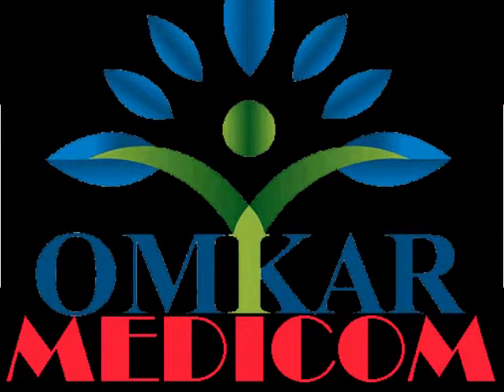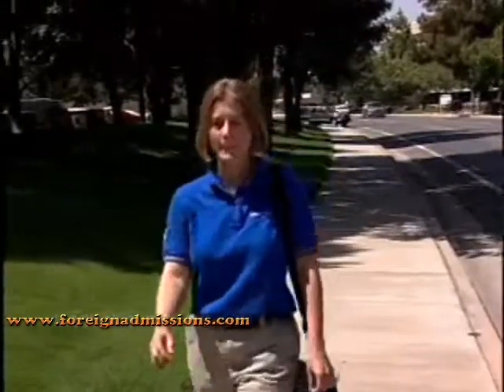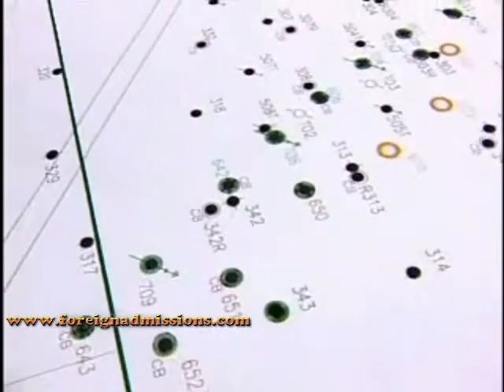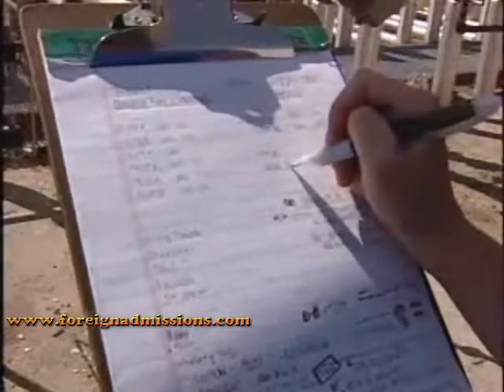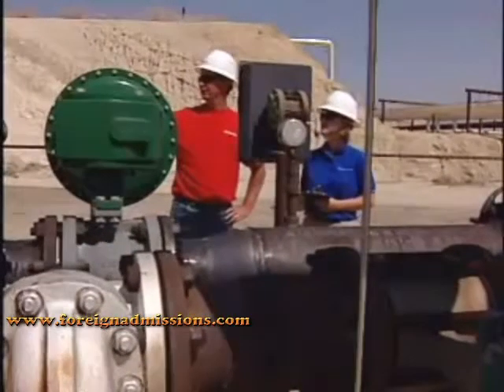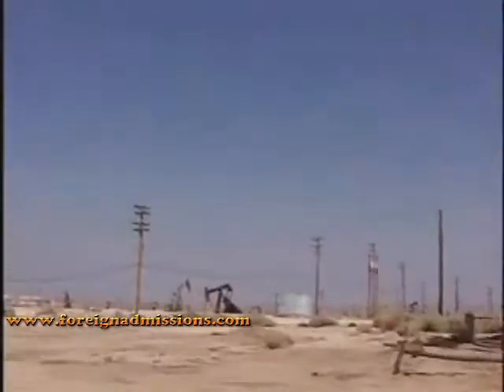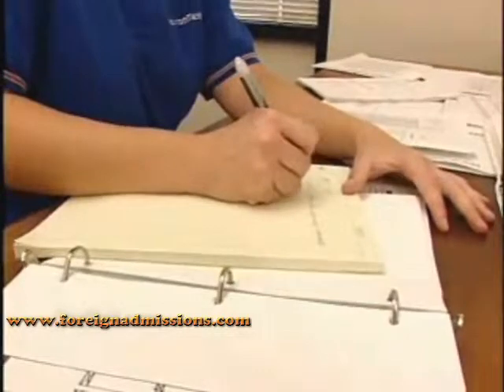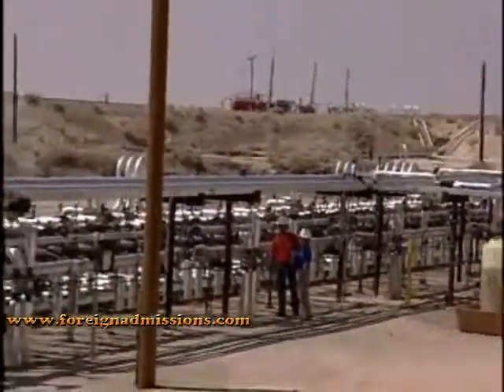Job Profile of Petroleum Engineers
What is Petroleum Engineering?
Petroleum Engineering is an engineering discipline concerned with the activities related to the production of hydrocarbons, which can be crude oil or natural gas. The two key areas of learning will be oil exploration and processing of crude oils.

Career Prospects
Petroleum engineering has historically been one of the highest paid engineering disciplines. Petroleum engineering course offers wonderful job opportunities at global and domestic levels. Opportunities in oil and gas sector are ample in Gulf countries, Mexico, Canada, Indonesia and Thailand with very high annual income packages. Higher education opportunities are good all over America and Europe too.

According to the U.S. Department of Labor, Bureau of Labor Statistics, the median income for petroleum engineers is $98,380. In terms of starting salaries, the average starting salary for petroleum engineers who have earned a Bachelor’s degree is $60,718. According to a recent salary survey by the National Association of Colleges and Employers, bachelor’s degree candidates in petroleum engineering received starting salary offers averaging $62,236 a year. They are among the highest paid engineers.